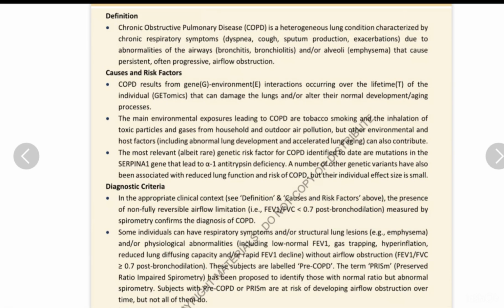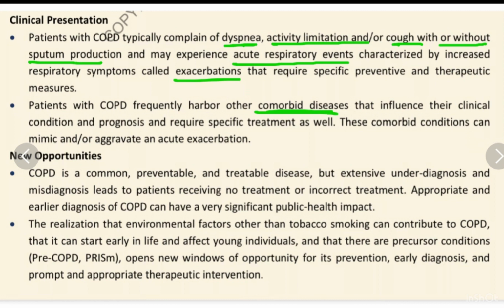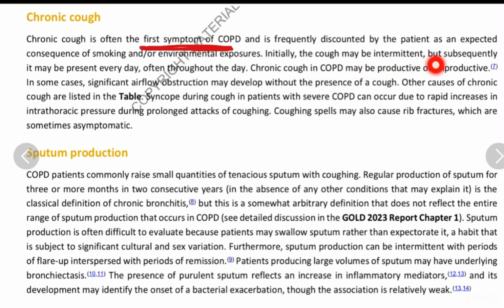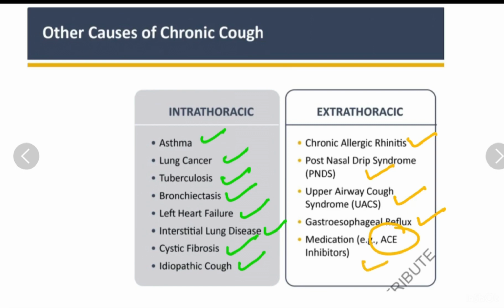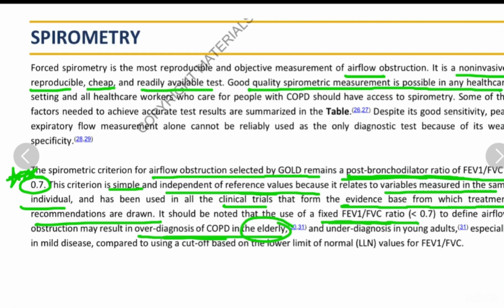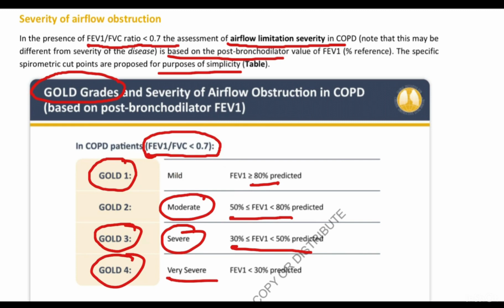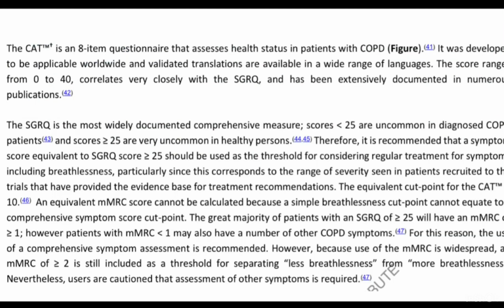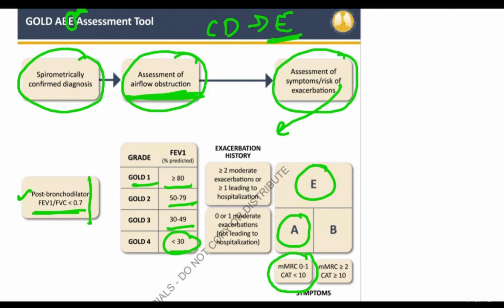GOLD GUIDELINES FOR COPD (2023) PART-1